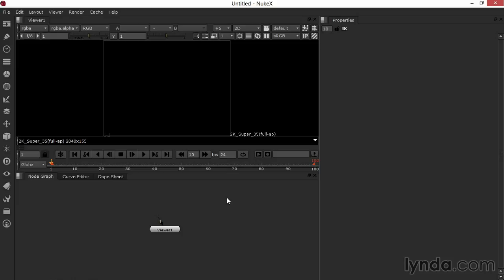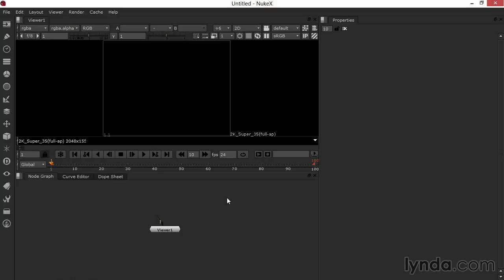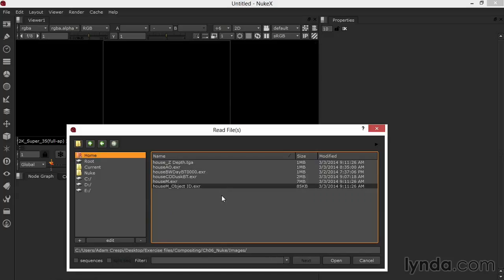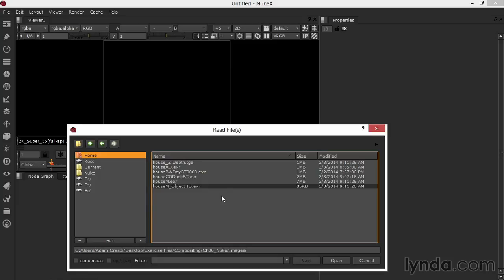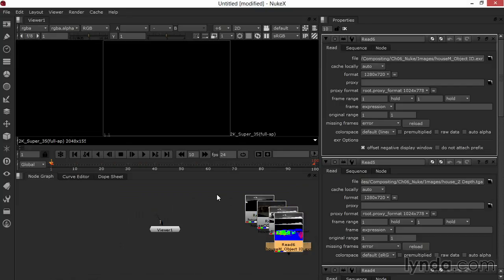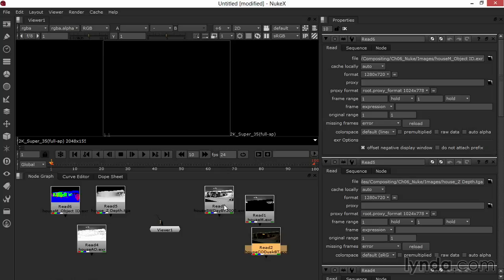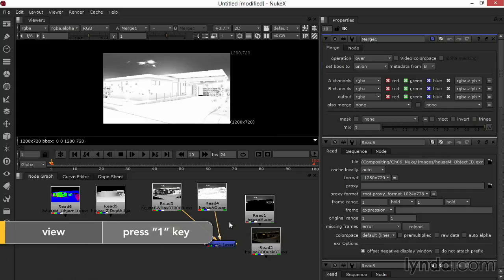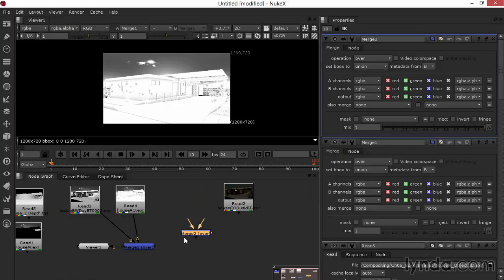07 01 Importing the imagery and arranging the layers